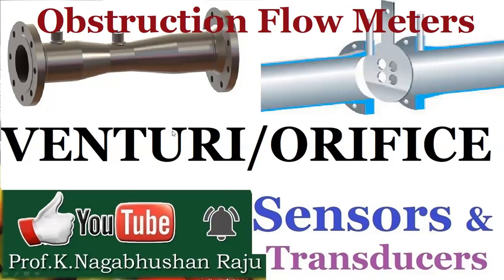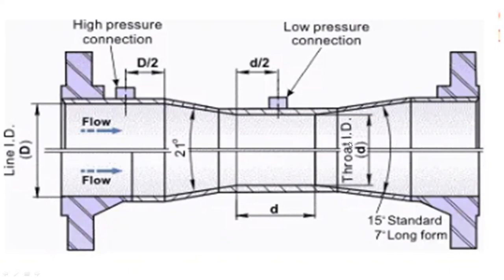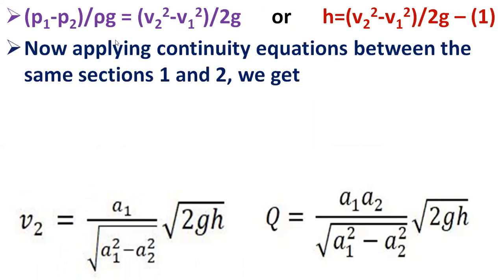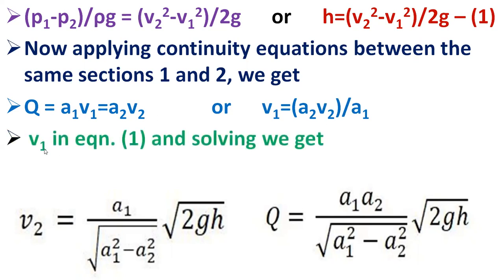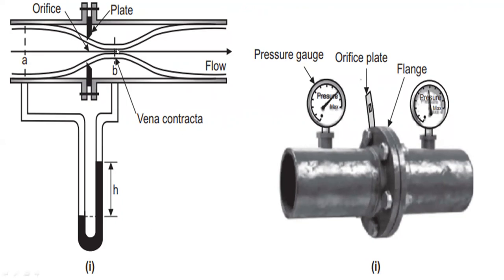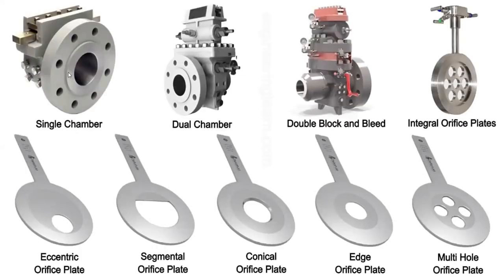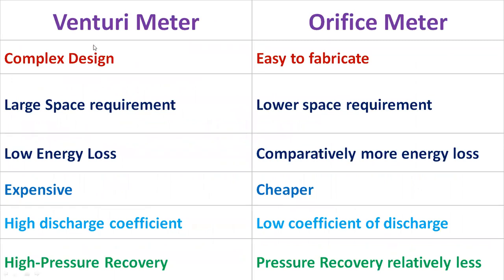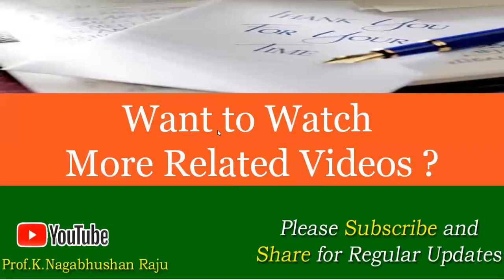Obstruction Type Flow Meters | Venturi Meter | Orifice Meters | Principles | Applications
Obstruction type of flow meters like Venturi Meter and Orifice Meters play an important role in the flow measurement of Process fluids in almost all the process industry.